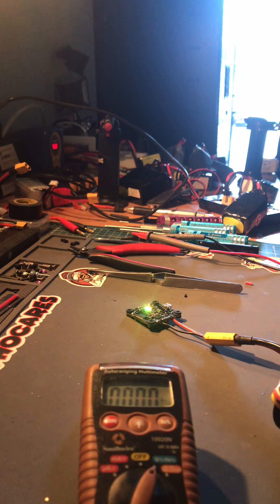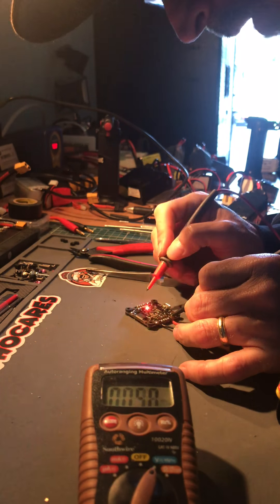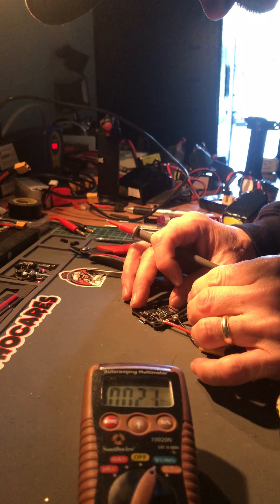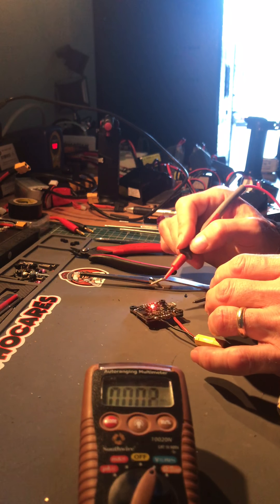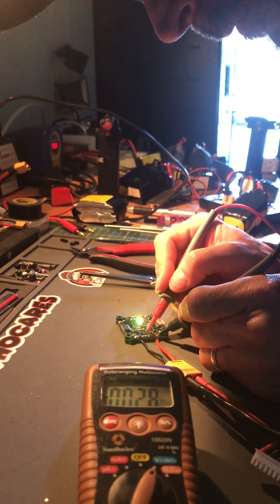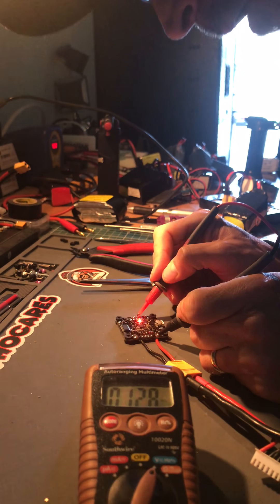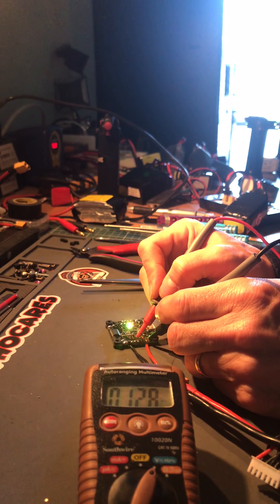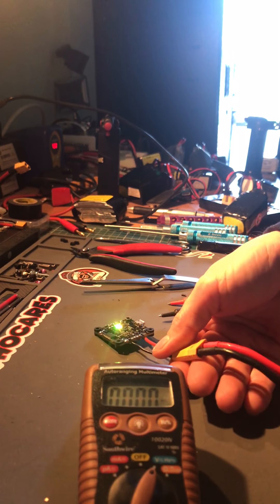January 29, 2018